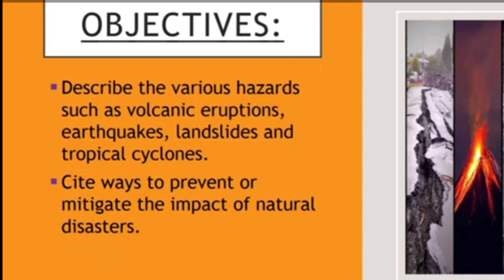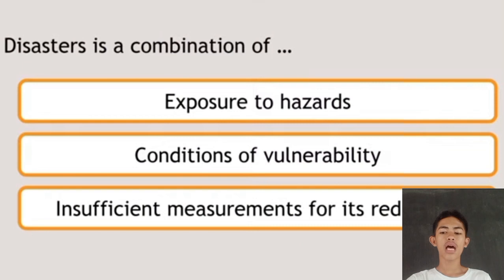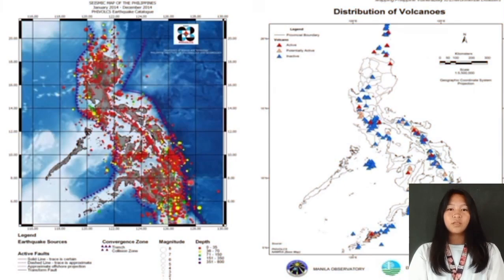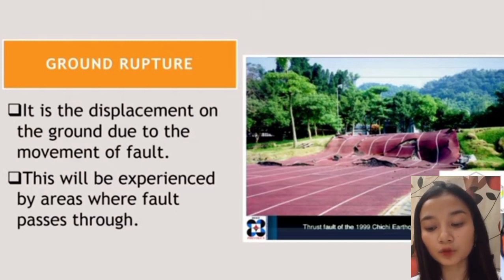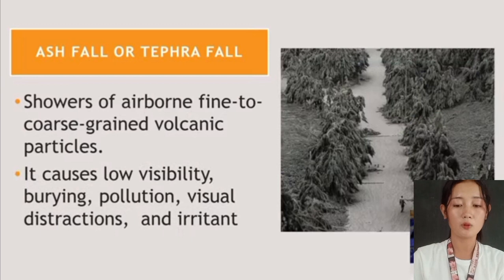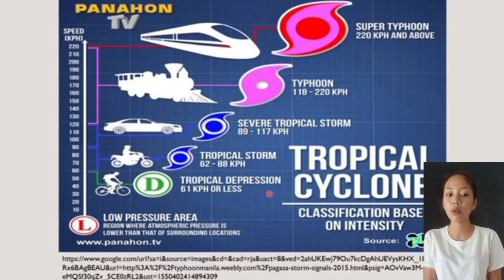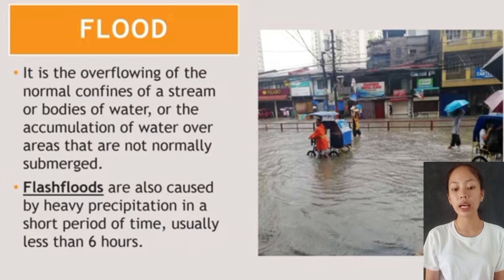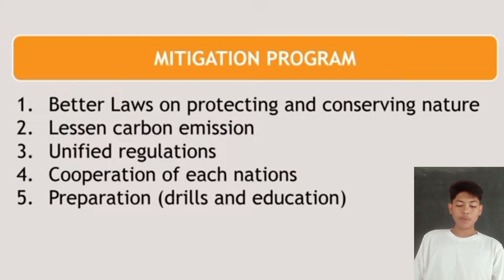GAS-12 CULMINATING ACTIVITY EARTH & LIFE SCIENCE WEEK 7-8